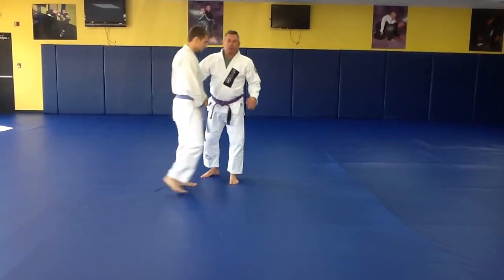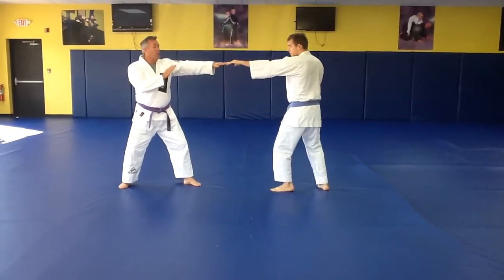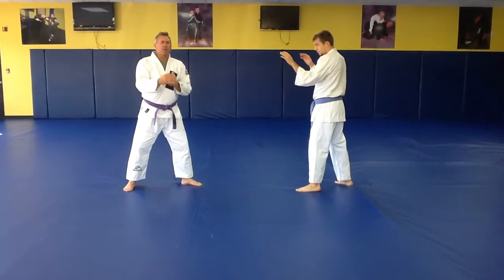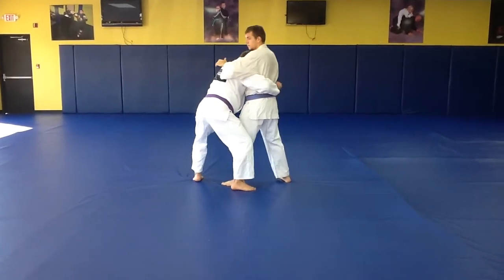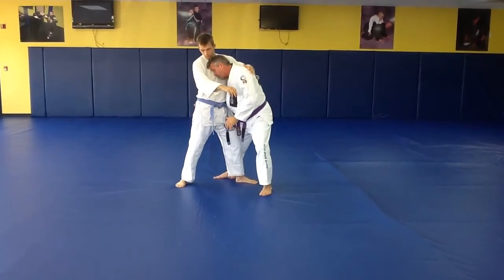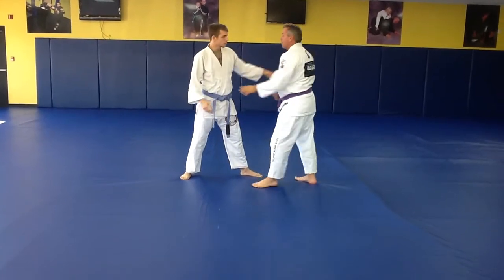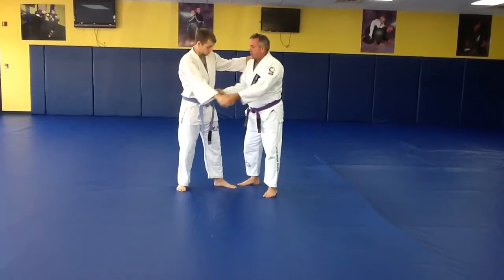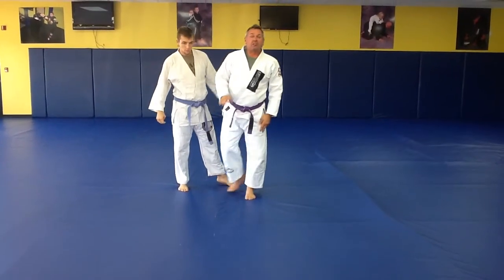The clinch basic Jiu Jitsu